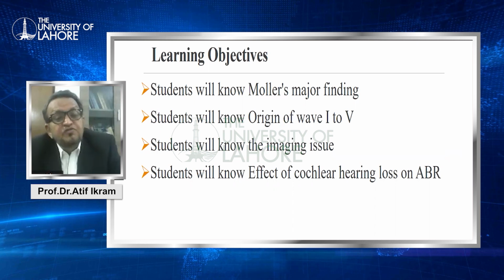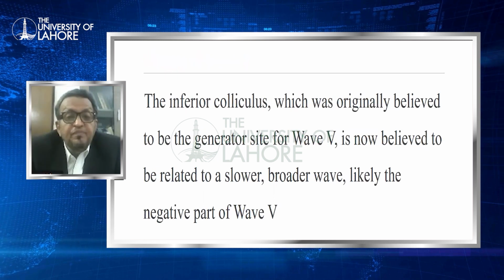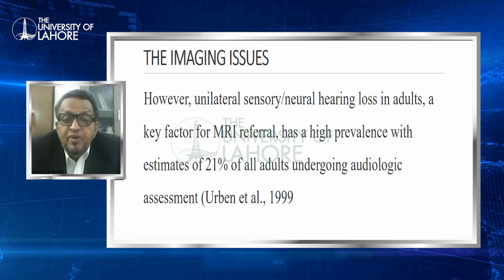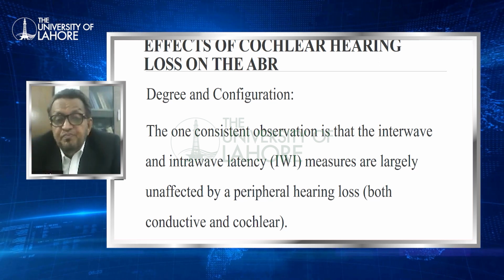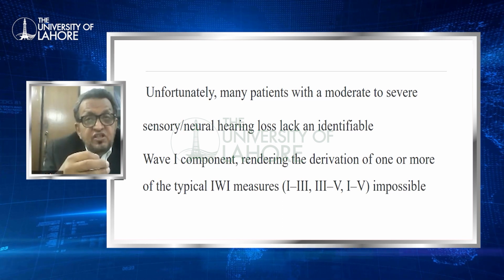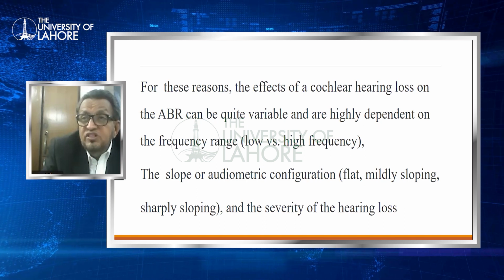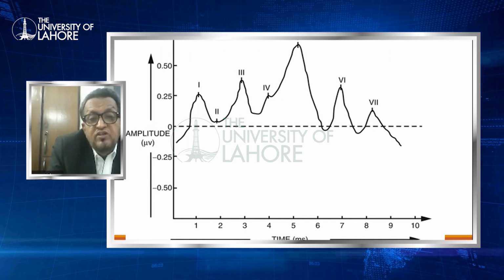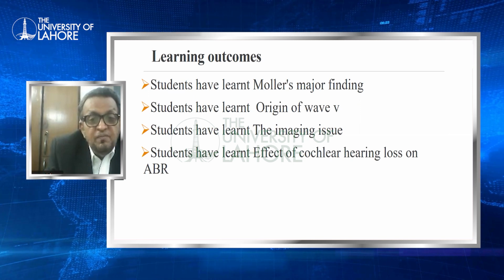Diagnostic Audiology - Auditory Brainstem Response Test by Prof. Dr. Atif Ikram UOL Lahore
The Auditory Brainstem Response (ABR) test is a helpful tool in determining a child’s ability to hear. The test uses a special computer to measure the way the child’s hearing nerve responds to different sounds.

Three to four small stickers called "electrodes" will be placed on your child’s head and in front of his or her ears and connected to a computer. As sounds are made through the earphones, -the electrodes measure how your child’s hearing nerves respond to them.

The audiologist, or hearing specialist, looks for certain neurological "markers" as your child’s hearing nerves respond to sounds. The softest intensity or loudness level at which these markers appear roughly corresponds to the child’s hearing level in that frequency range or pitch. By reading a computer printout of your child’s responses and interpreting these markers, the audiologist can tell if your child has a hearing problem.